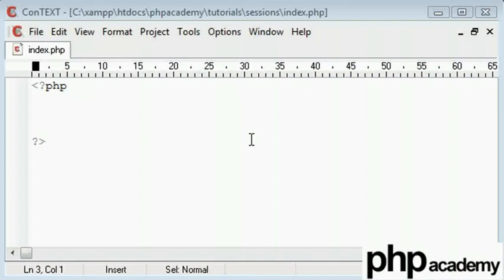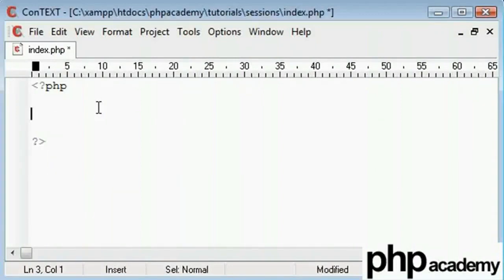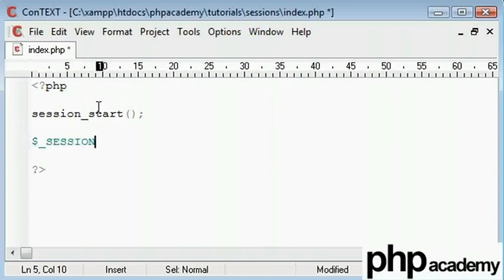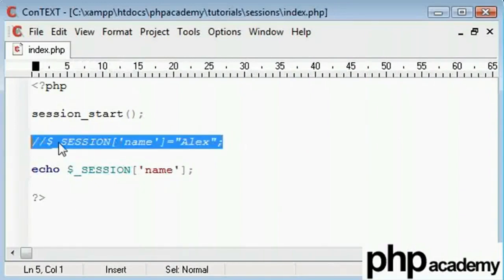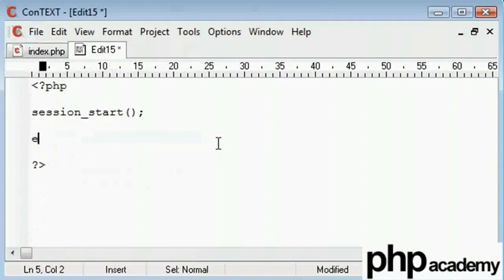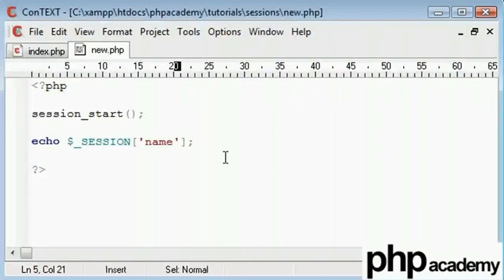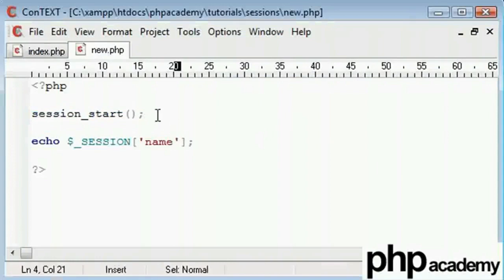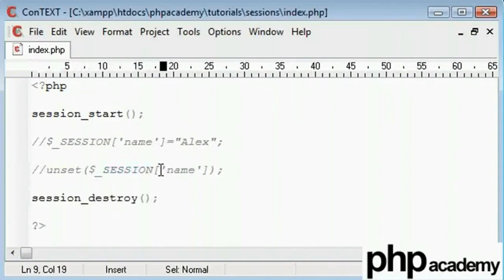068 Sessions | PHP Programming